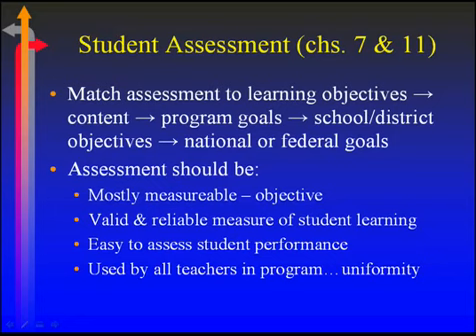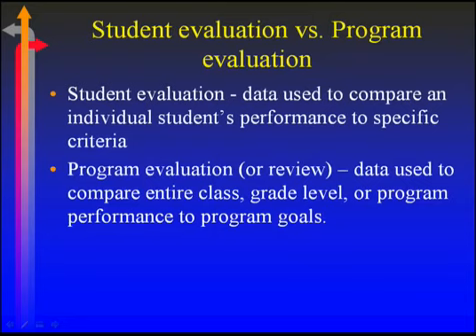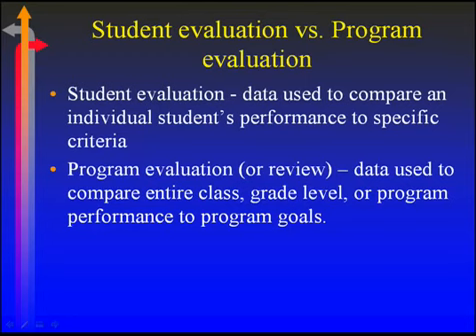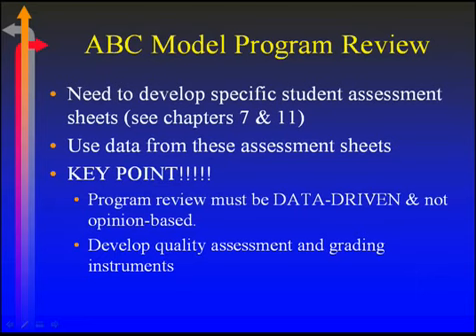Chapter 12: Program Review part 1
How to conduct a program review.